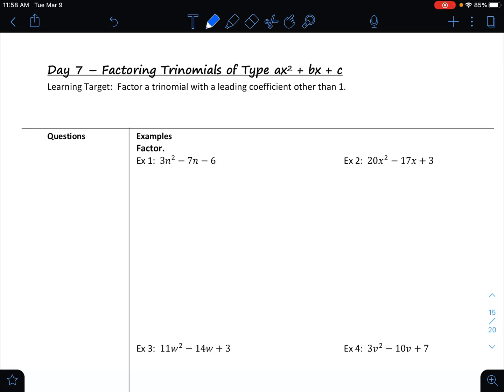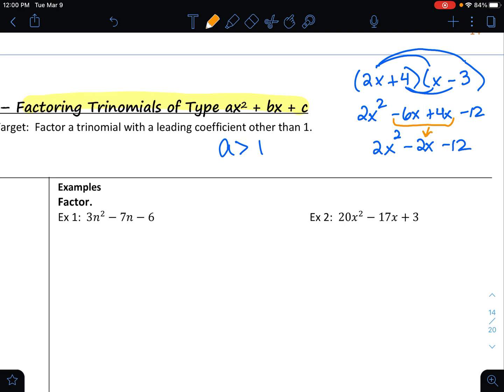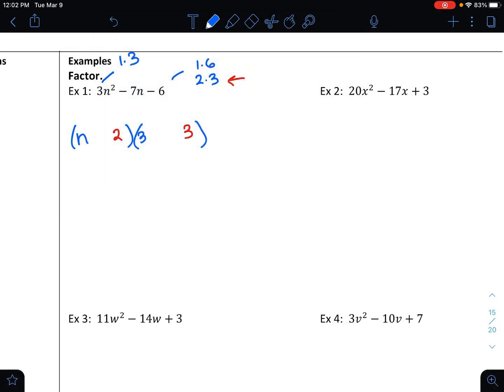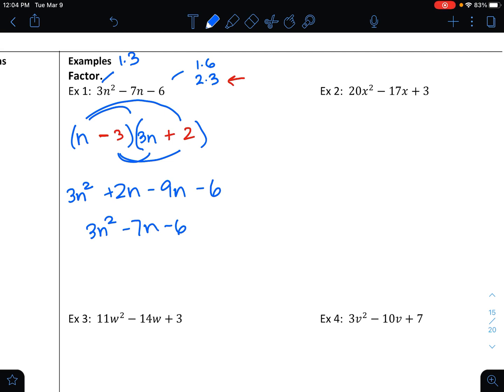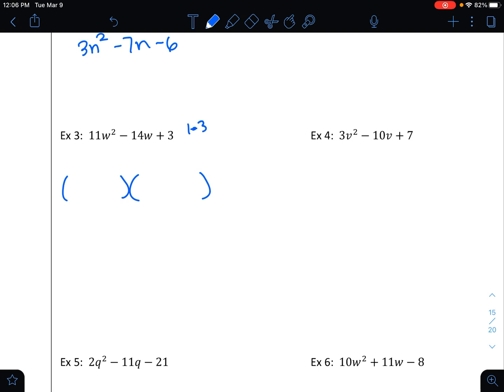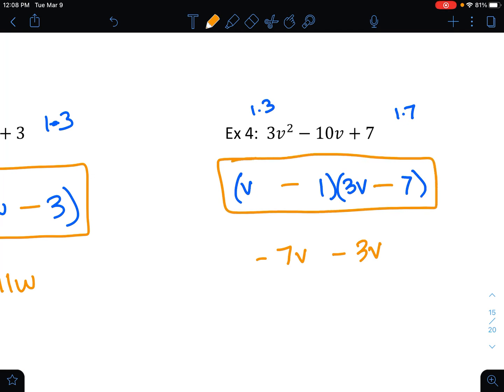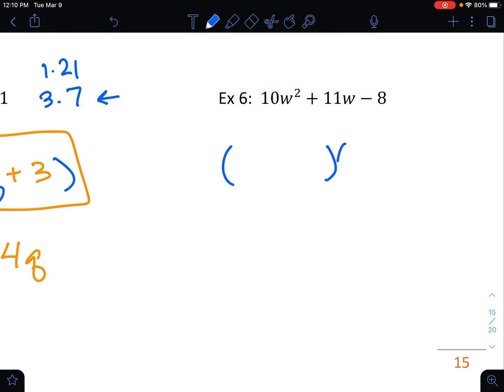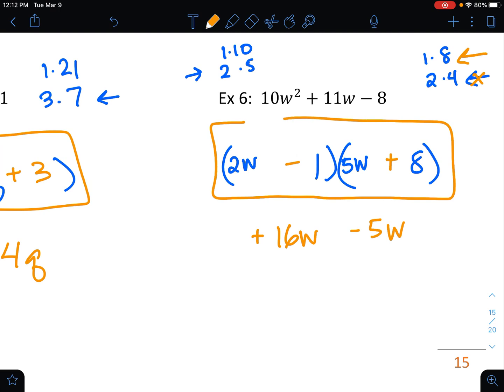Day 7-Factoring Trinomials of type ax^2 + bx + c video #1